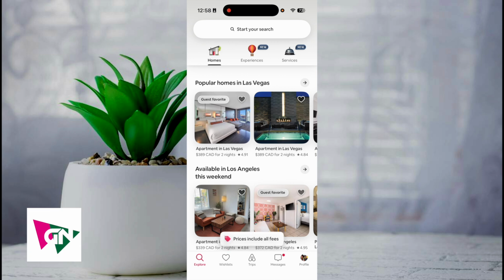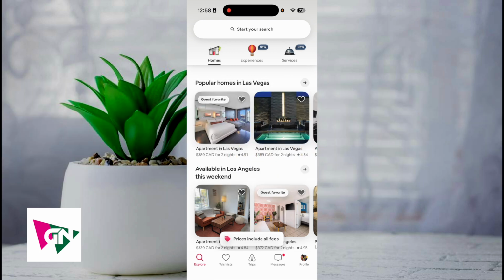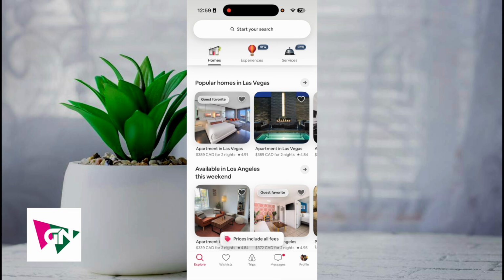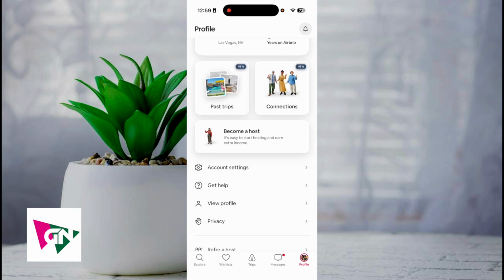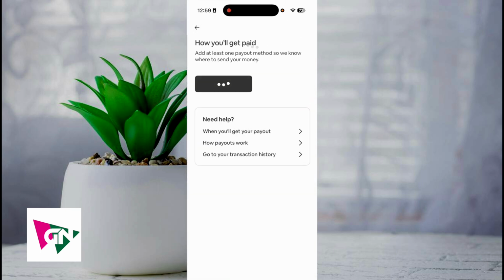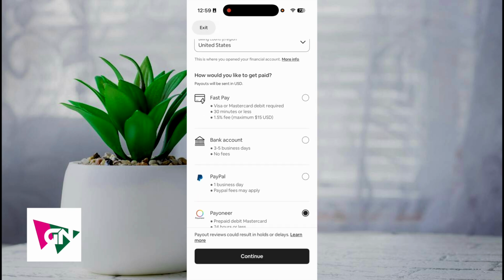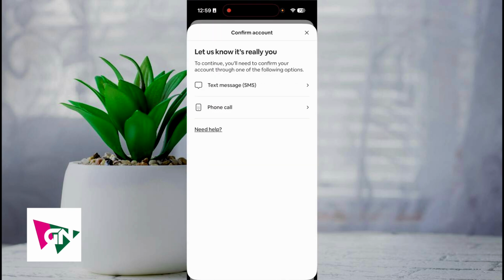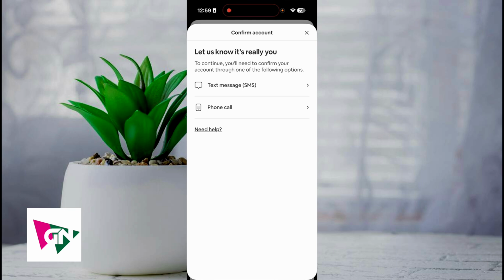How To Add Payoneer As A Payout Method On Airbnb App: Easy Guide!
Want to receive your Airbnb earnings through Payoneer? This quick guide shows you how to add Payoneer as a payout method directly in the app. Learn how to go to Payments & Payouts, select “Add payout method,” choose Payoneer, and complete the setup with your details. If available in your country, Payoneer will appear as an option and requires approval before payouts begin.